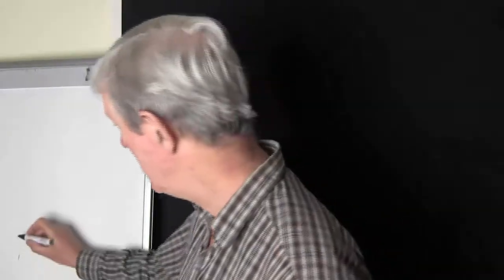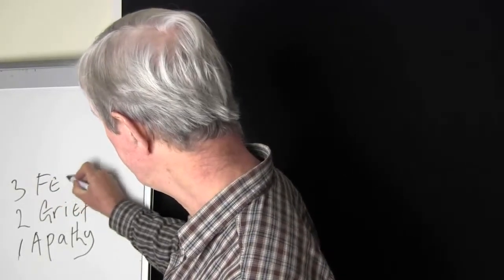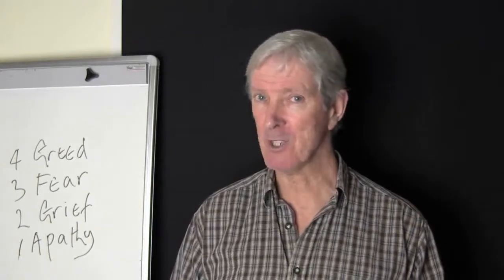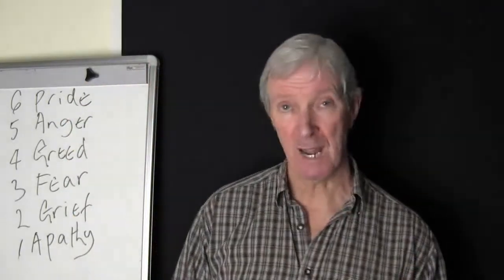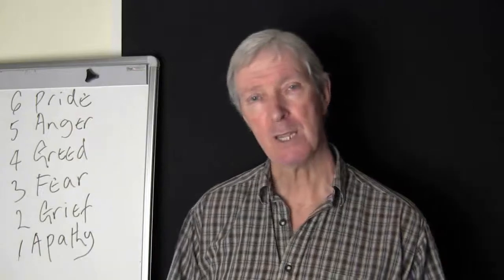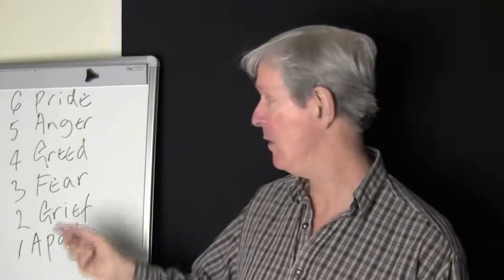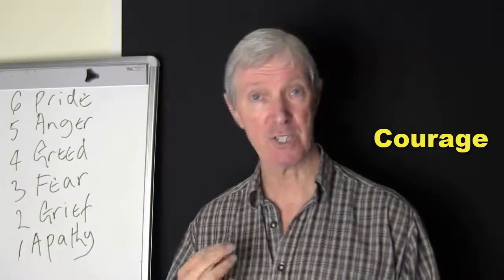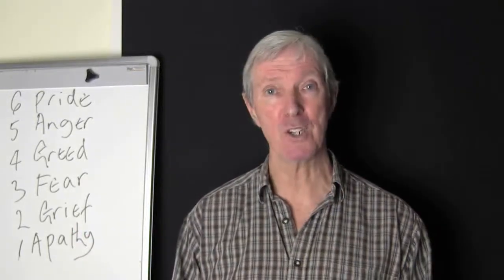Persuade Through Emotional Intelligence PART TWO - How to Influence with Emotion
The ability to communicate in a normal, articulate way may not be enough to give you the winning edge in today's competitive business world.

Having the ability to communicate in a different way through emotional intelligence, however, is critical. So, what is Emotional Intelligence?  It is the capacity for recognising our own feelings and those of others, for motivating ourselves and for managing emotions effectively in others and ourselves.

The key to success and prosperity is adaptability. It is created through communication skills based on persuasion and influence. To be a truly effective communicator requires using influential skills complemented by emotional intelligence know-how. The ability to read people through their emotions develops trust and trust is the cornerstone and underpins success.

What is communication? To communicate effectively requires using words to redirect a person's attention and change their perceptions. It is vital to have persuasive power at your fingertips. Emotions play a significant role in this.

This video looks at your personal inventory of emotions. The next video looks at listening skills. Covered is a range of emotions including pride, anger, greed, fear, grief and apathy.

A communication strategy that includes the ability to shift your emotional state will produce behavioural influence and provide you with the influential skills to generate better results. The best ways to influence people is through an emotional connection.

This series of videos attempts to demonstrate how to influence and persuade people using emotional intelligence. It covers practical, in-depth skills that can be used on a daily basis. It provides the viewer with an action plan and approach to succeed in any area of their life where communication skills are important.